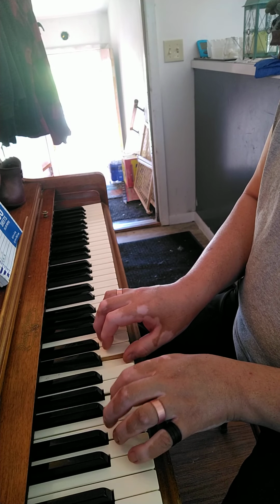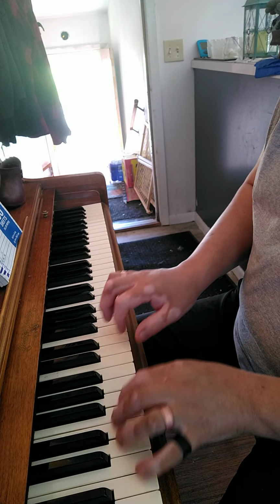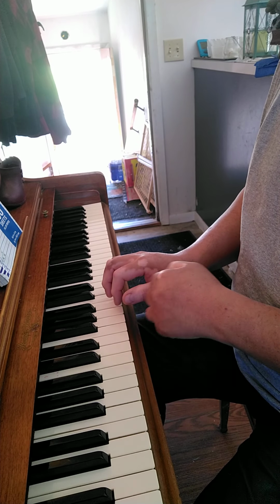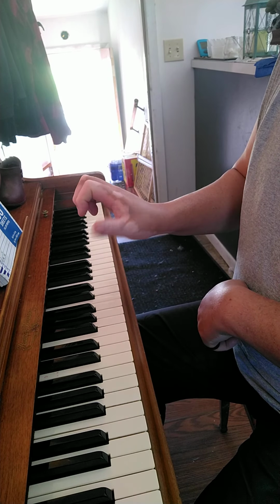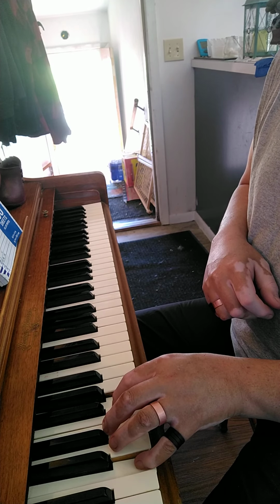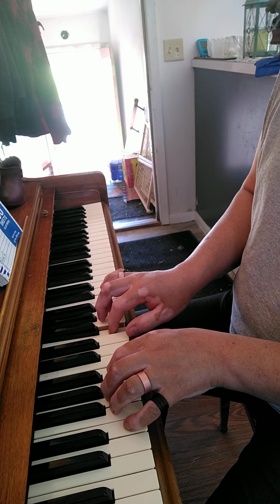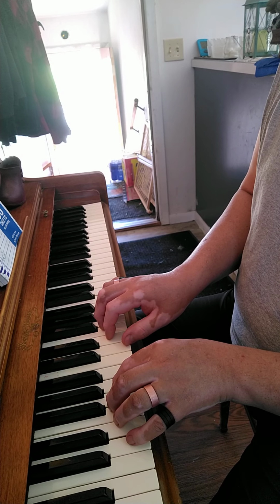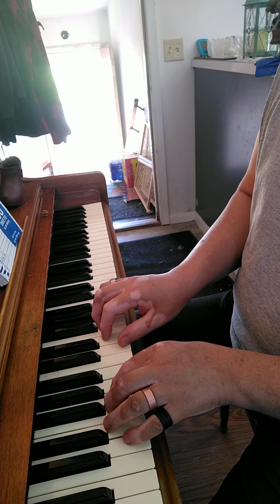Distracted playing.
lil Coco Bear Pomeranian is howling and pining after Mom.